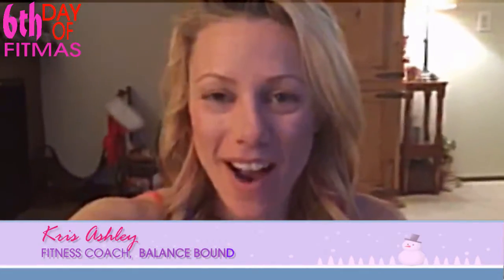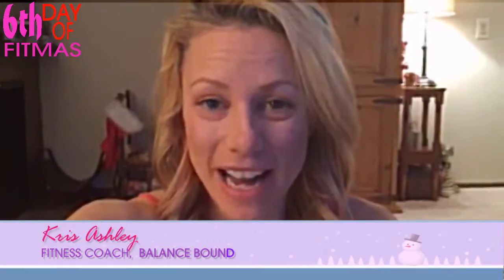6th Day of Fitmas - 6 Calf Raises